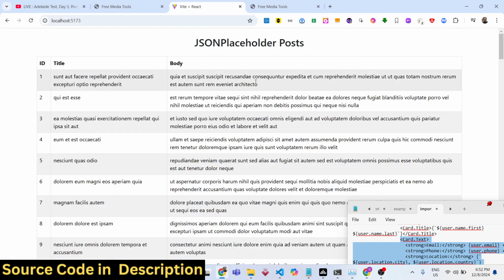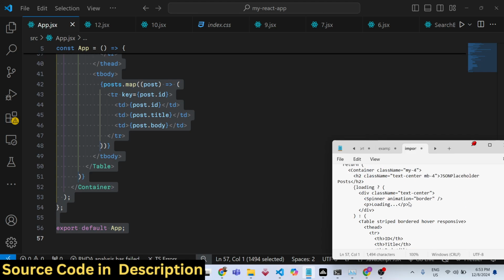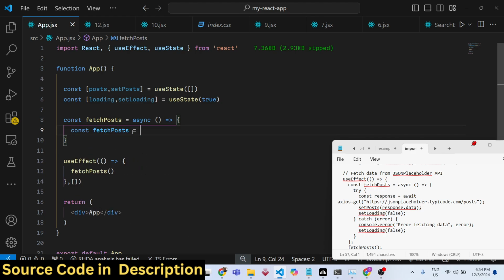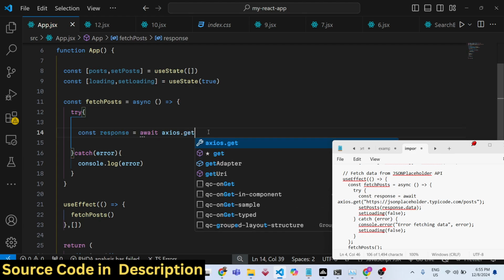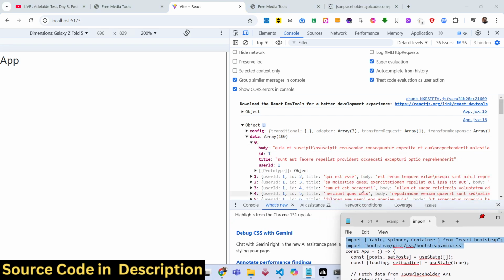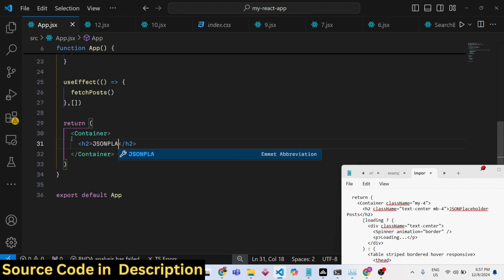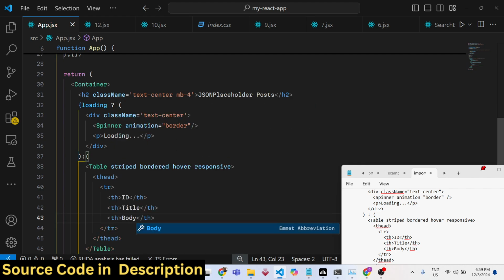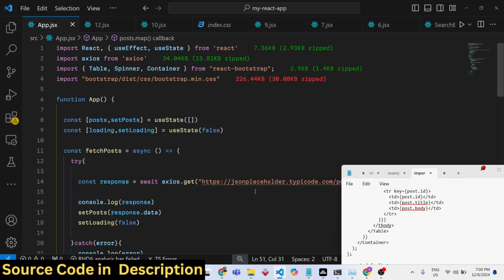React.js JSONPlaceholder API Example to Fetch Posts Using Axios and Display it Using Bootstrap